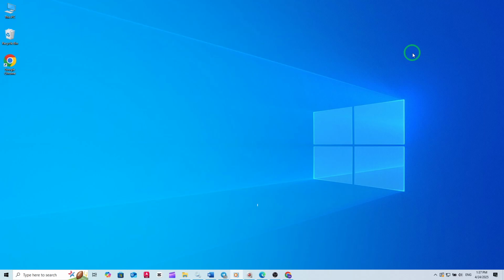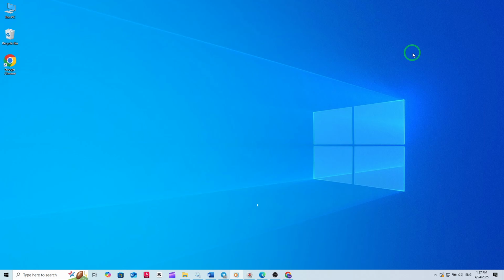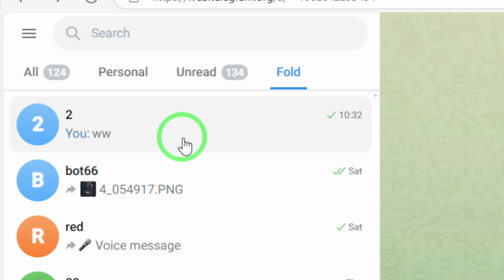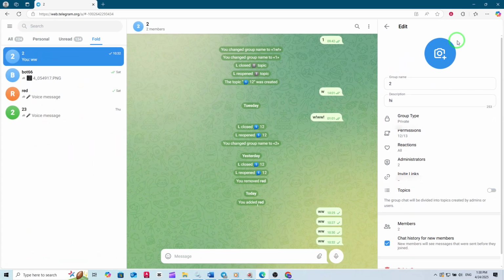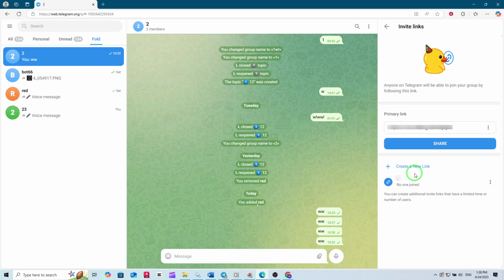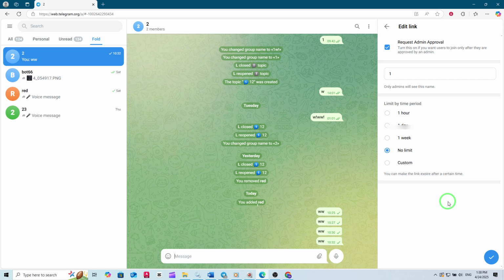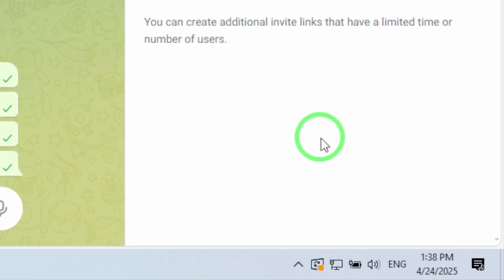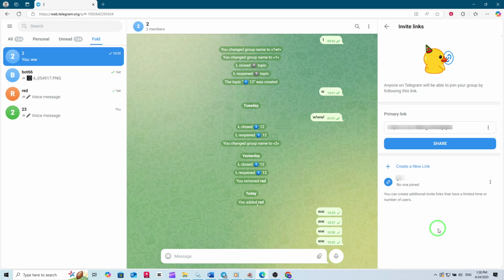How To Change A Link Name On Your Group On Telegram Web On PC (New Update)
Learn how to change a link name on your group on Telegram Web on PC with the new update. This step-by-step guide shows you exactly how to update your Telegram group invite link name using Telegram Web on your computer. Perfect for group admins who want to customize and manage their group links more effectively.

Follow these steps to change a link name on your Telegram group:

1. Open Telegram web.

2. Open the group that you are admin in.

3. Click on the three dots, then Edit.

4. Enter to Invite links.

5. Next to the link, click on the three dots.

6. Choose Edit, change Link Name.

7. Click Save, then Done.

By following this tutorial, you can easily update your group invite link name on Telegram Web, keeping your group organized and easy to manage.
Timeline:
00:00 Start
00:12 How to do it
01:05 End